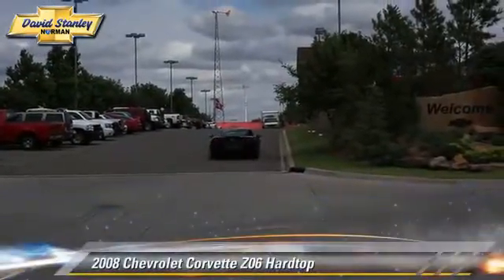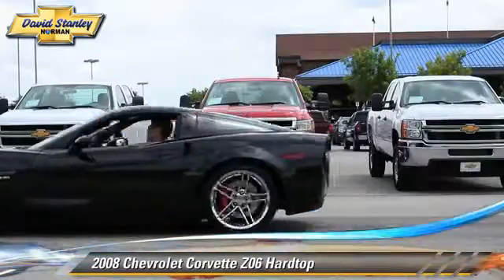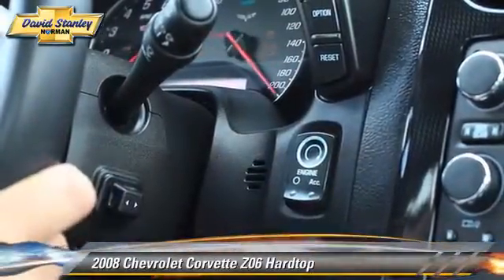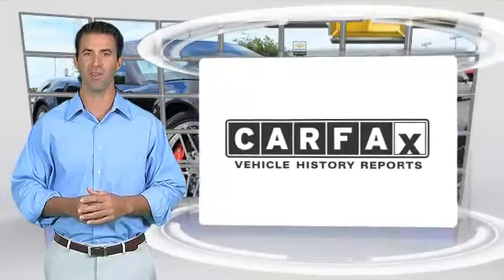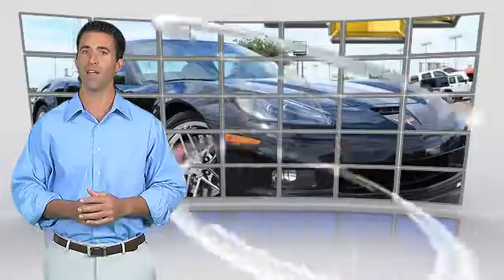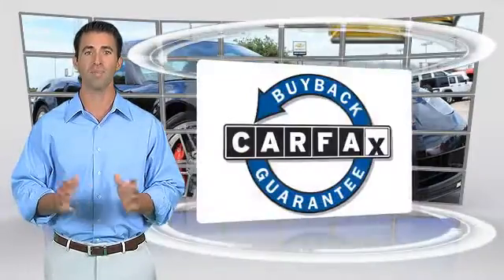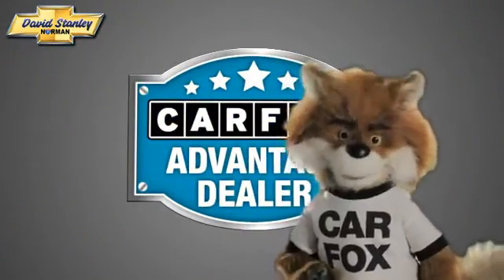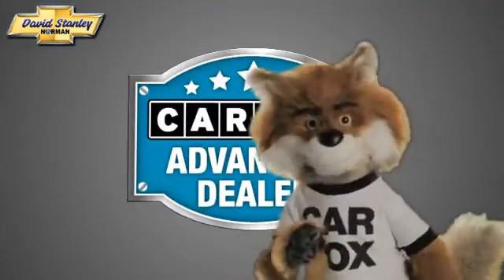David Stanley Chevrolet of Norman, Norman OK 73072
1221 Ed Noble Parkway Norman OK 73072

[DFIN:2:2747614:I:5722ACBB:4a30c132a5ba62f034e04e86638f9f7e]